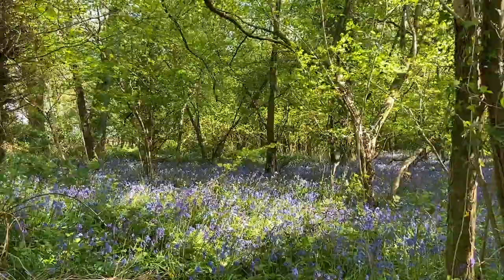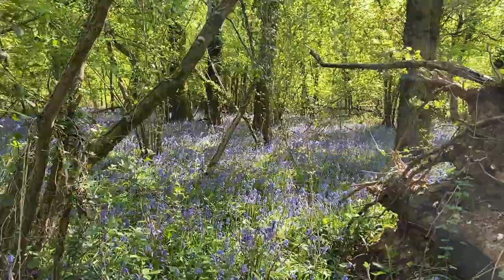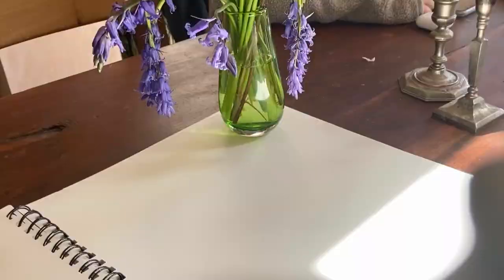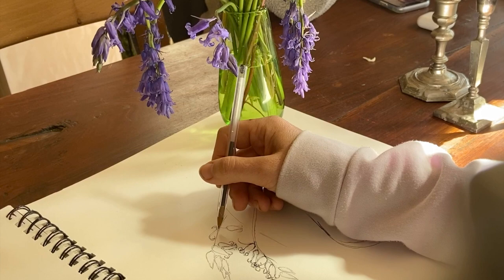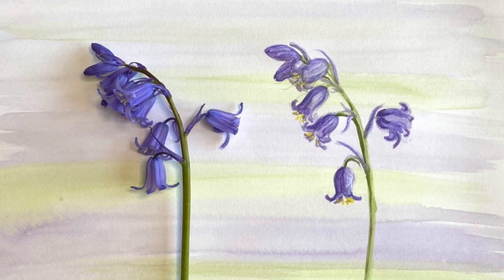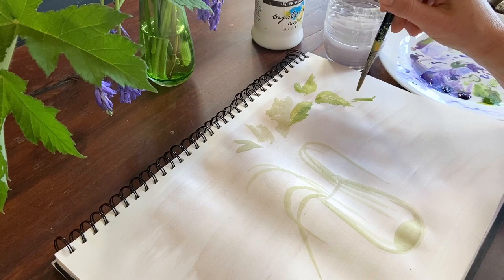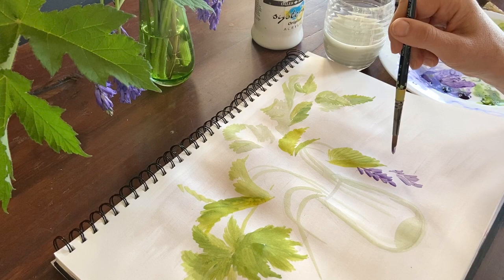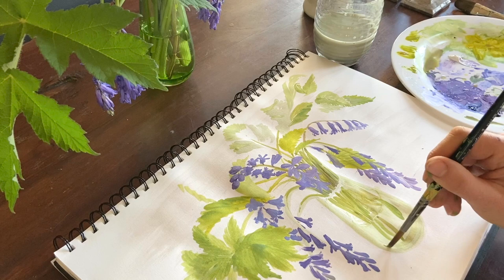Capturing the Beauty of Bluebells with Katy McIntyre-Brown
Katy McIntyre-Brown is a professional artist who has painted all her life. She has previously been an artist in residence in Horatio's Garden Salisbury, gently encouraging patients and their loved ones to embrace creativity, and has also designed our brand new tea towel.

In our latest Arty Afternoon video, Katy takes us on a tour of a gorgeous bluebell wood, before demonstrating how to paint and thus preserve the flower in all its spring glory.

No artistic experience is required! Simply relax, follow along and see where this latest creative adventure takes you...